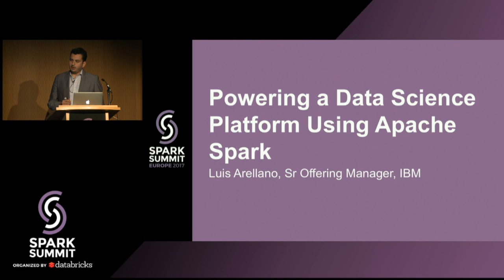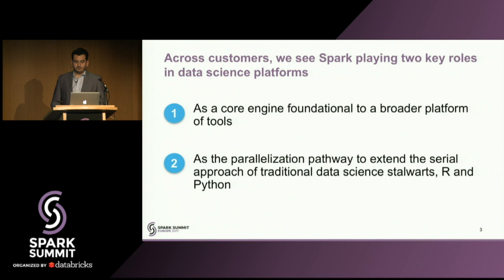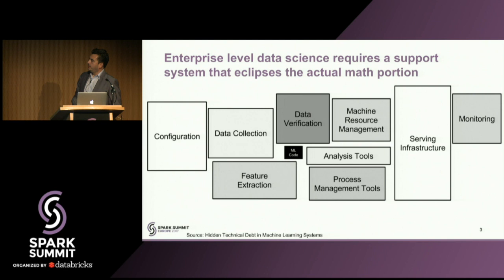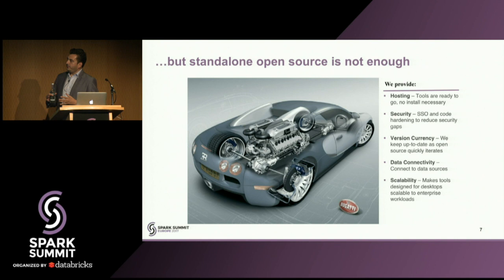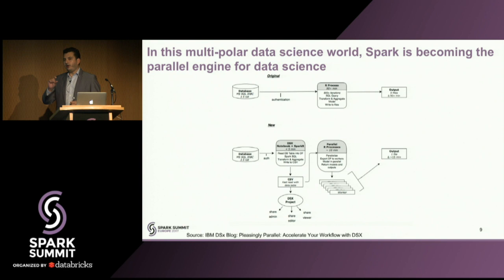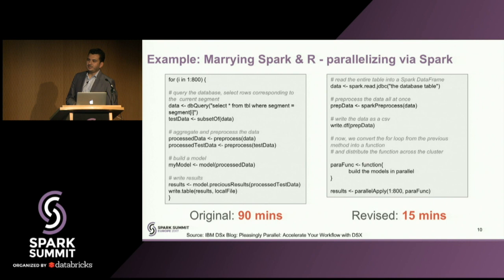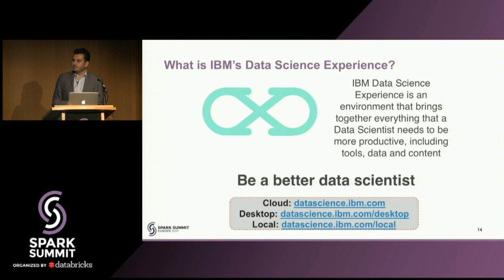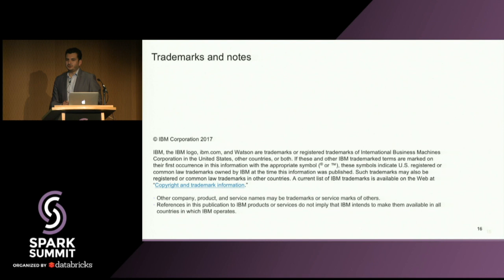Powering a Data Science Platform Using Apache Spark - Luis Arellano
Business transformation requires an architecture that can democratize data and make data science simpler across the organization. Attend this session and learn about IBM's approach to providing a seamless user experience for data science built on Apache Spark.